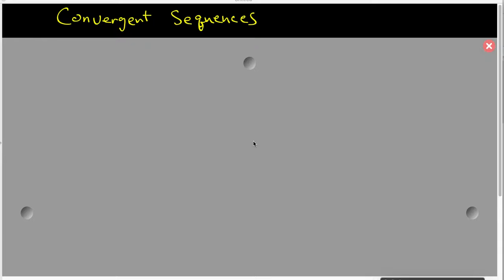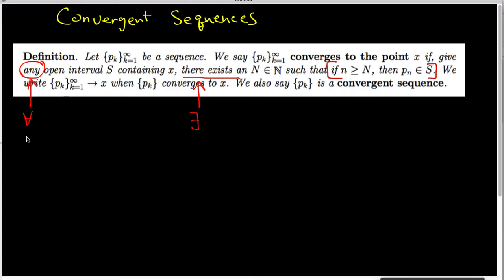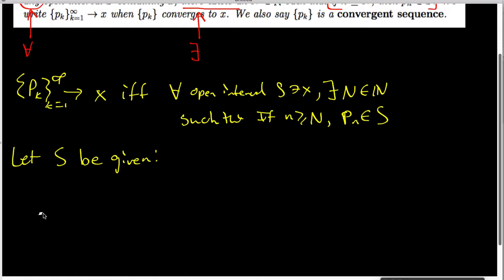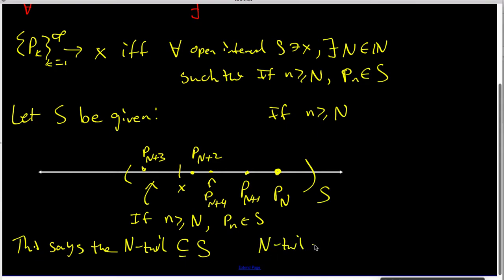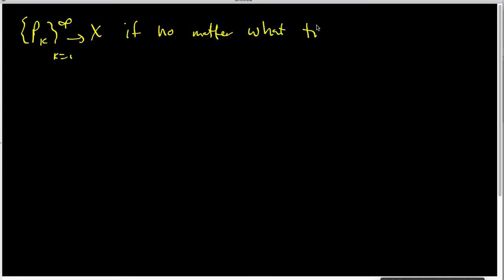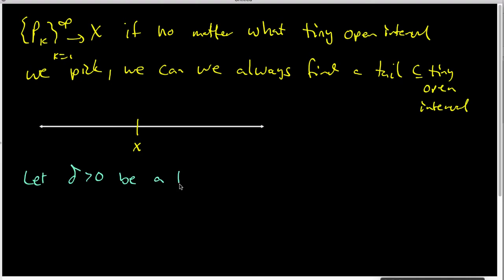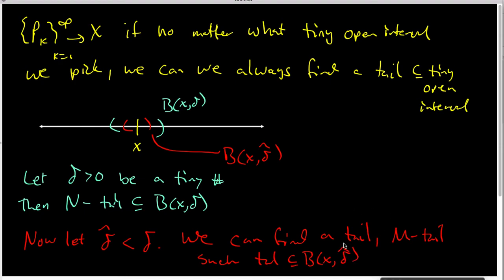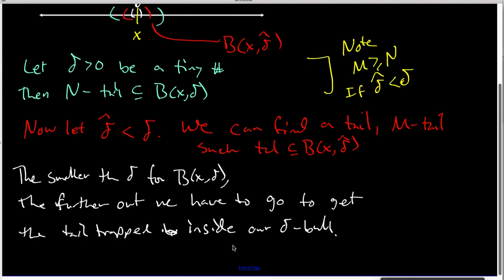23 definition of convergence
We go through the definition of convergent sequences very carefully in order to parse exactly what it says.